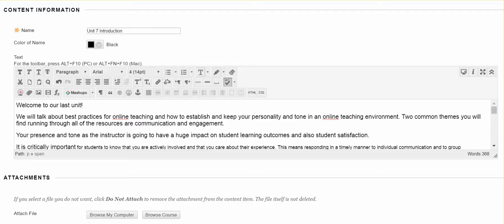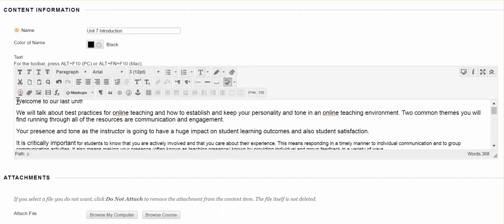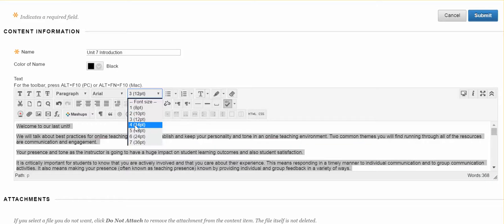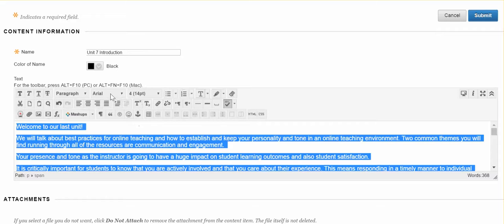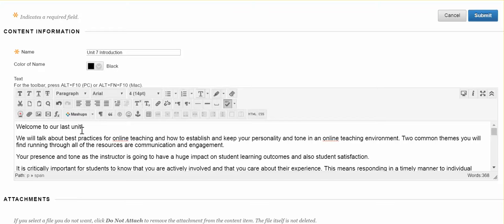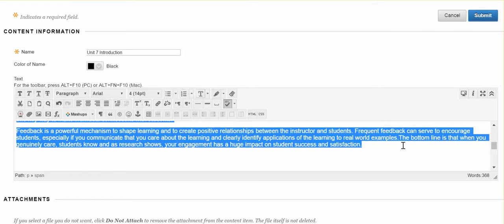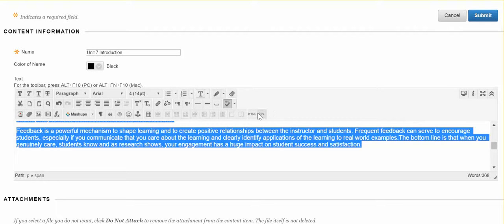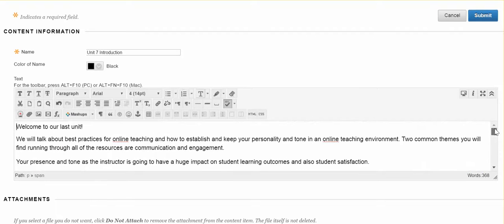Formatting text in Blackboard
You can increase the spacing in BB by going into the CSS.